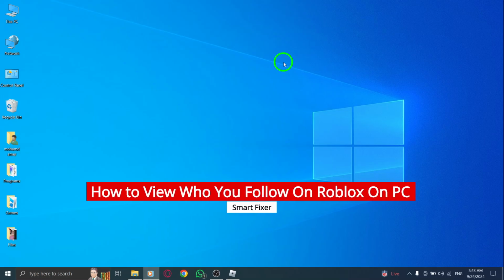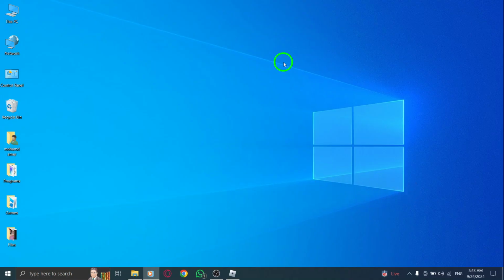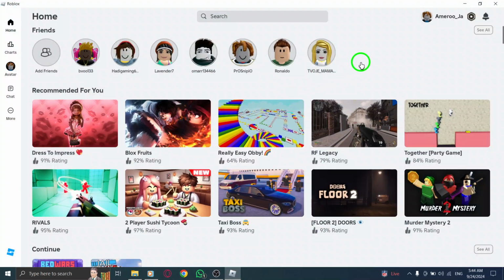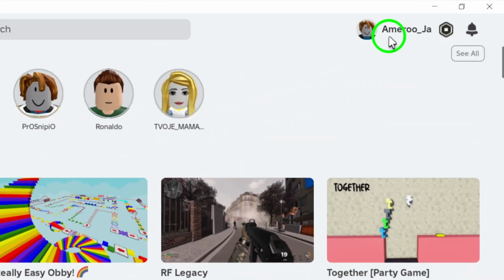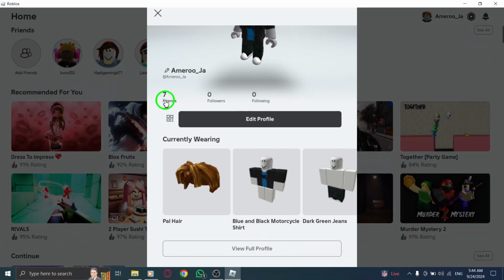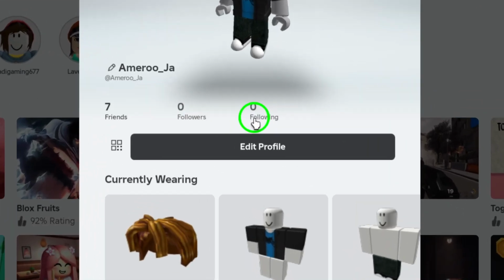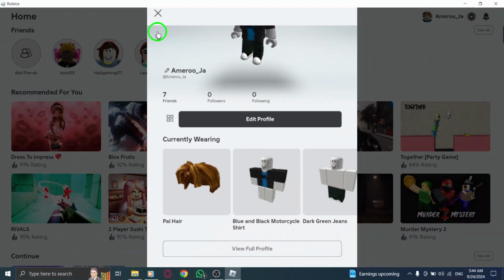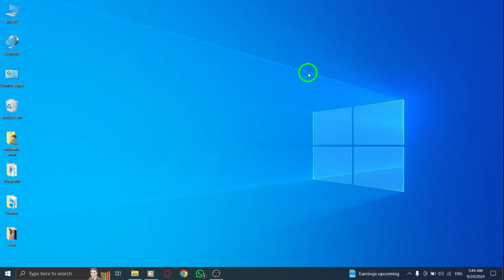How to View Who You Follow On Roblox On PC (New Update)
Learn how to easily view who you follow on Roblox using your PC with this new update. Staying connected with your friends and favorite creators has never been easier. Follow these simple steps to check out your following list in no time.
Steps:

1. Open Roblox.
2. From the top of the page, click on your username.
3. Scroll down, then click on Following.

Now you can easily keep track of all the users you follow on Roblox.

Chapters:
00:00 Intro
00:12 Soultion
01:05 Outro